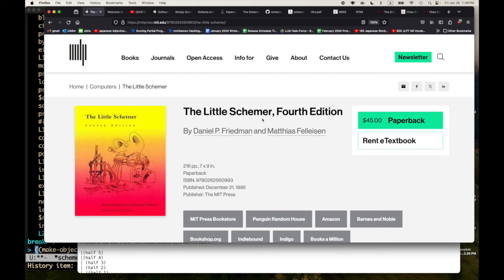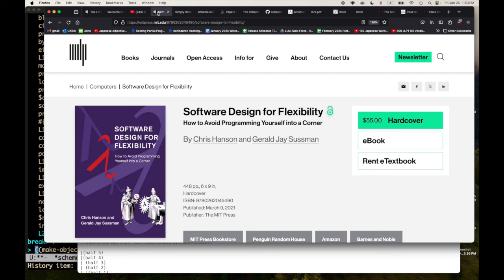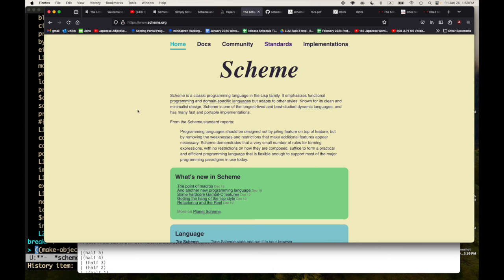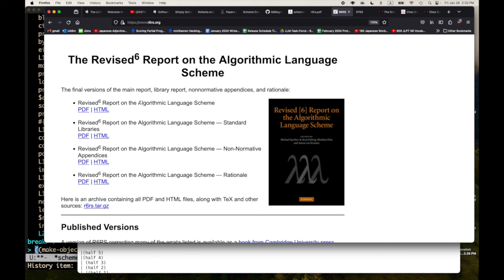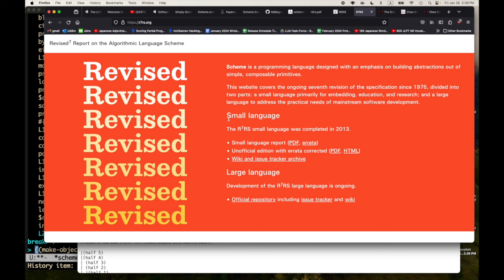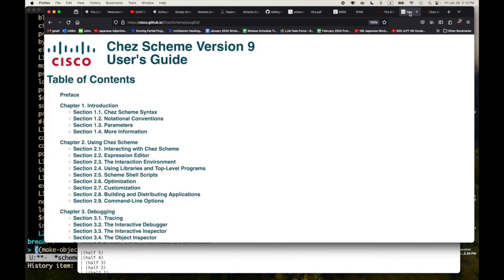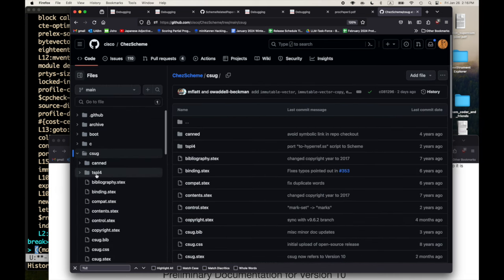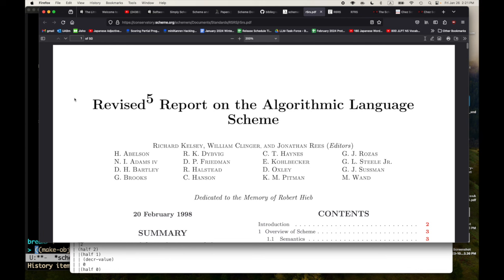Resources for Learning Scheme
Will talks about resources for learning Scheme, and advocates for reading the Scheme specification.